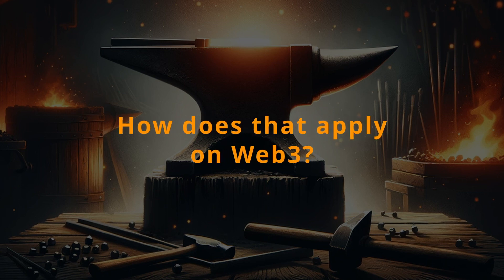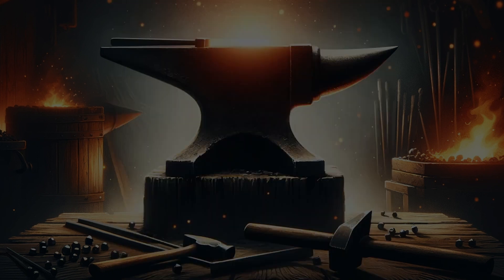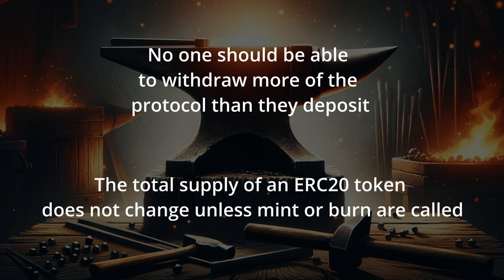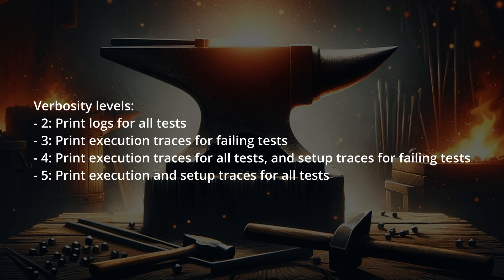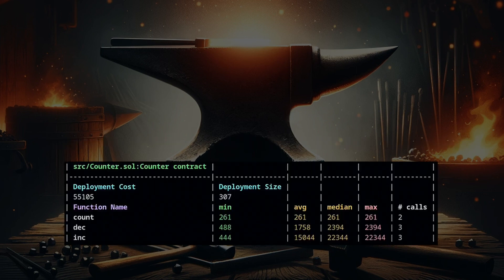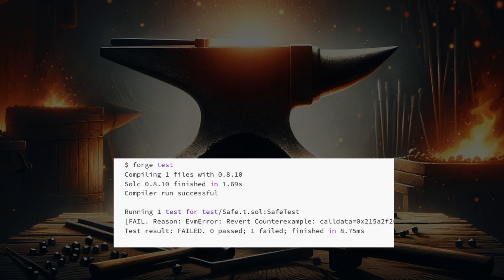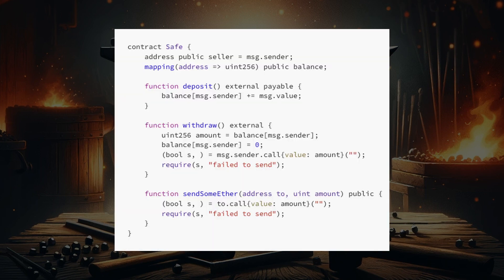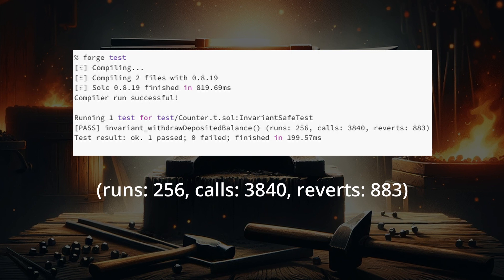Introduction to Fuzzing and Foundry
Smart contract security got you worried? This video equips you with fuzzing, a powerful technique to uncover hidden bugs and vulnerabilities.

Here's what you'll gain:

* Fuzzing Fundamentals: Grasp the core concepts of fuzzing and its role in smart contract testing.
* Foundry for Fuzzing: Learn how to leverage Foundry, a comprehensive framework, to fuzz test your smart contracts.
* Step-by-Step Fuzzing Guide: Follow our detailed instructions to set up and execute fuzz tests on your contracts.
* Identify Contract Weaknesses: Discover how fuzzing helps expose critical issues like re-entrancy bugs and miscalculated interest.

By the end, you'll be able to:

Bolster the security of your smart contracts with fuzz testing.
Confidently deploy robust and secure smart contracts.
Ready to supercharge your smart contract testing? Watch the video now!

- Do you want to go all in on Web3 Security and start earning $$$ fast?
Enroll in the Smart Contract Hacking course
It has been super beneficial to boost my knowledge and it got me started auditing.
Here is a $50 discount on the Smart Contract Hacking course. I

- Visit The Blockchainer Hub where you'll find all types of resources on your path in Web3 Security. Roadmaps, Articles, CTFs, Audit tools, and more...

Now you can buy me beer/coffee for 1 euro to say thanks
Crypto to Fiat tool I use:
- Exchange Crypto for Gift cards with Bitrefill and get Bitcoin as cashback